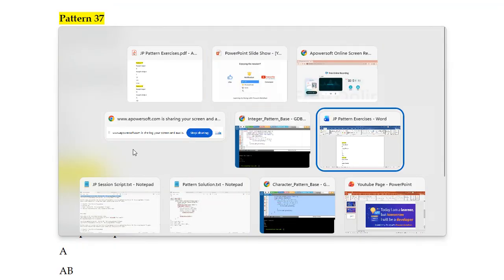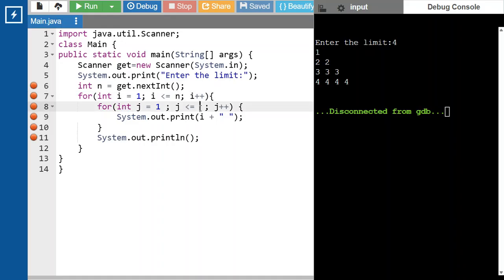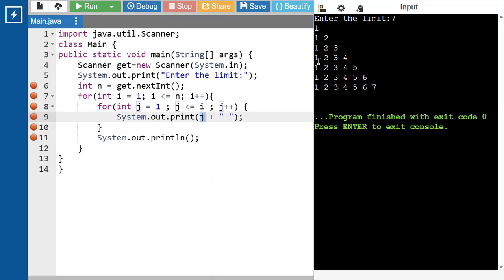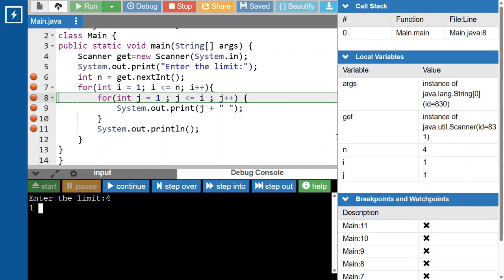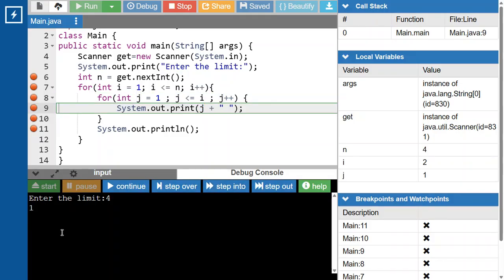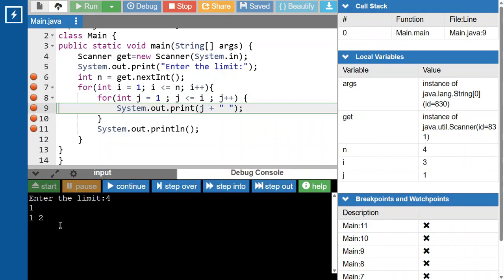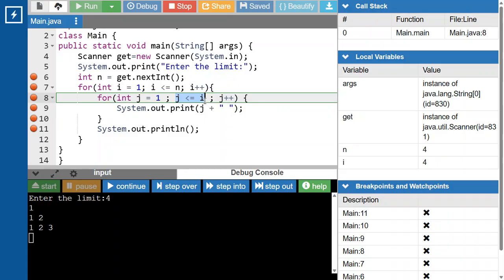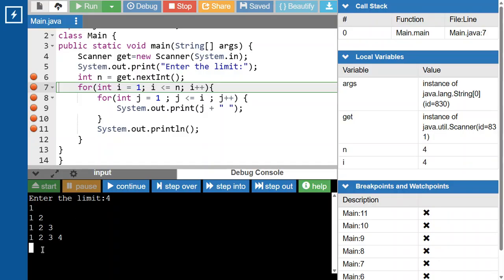Java Programming Session 24 – Pattern 37 – Increasing Number Triangle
Java Pattern Programming | Session 24 – Increasing Number Triangle

In this video, we continue the Java Pattern Programming series by implementing Pattern 37: Increasing Number Triangle.
This session demonstrates column-wise number growth using nested for loops.

🔹 Session: 24
🔹 Topic: Pattern 37 – Increasing Number Triangle
🔹 Concepts Used: Nested for Loop, Column Increment Logic